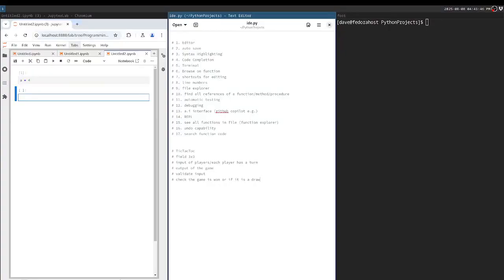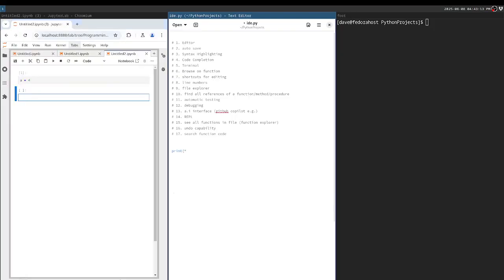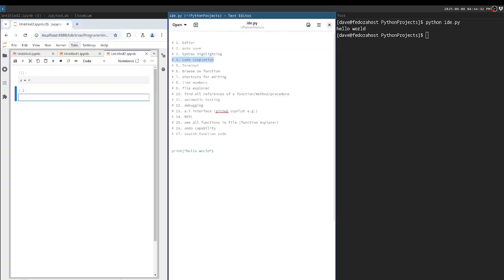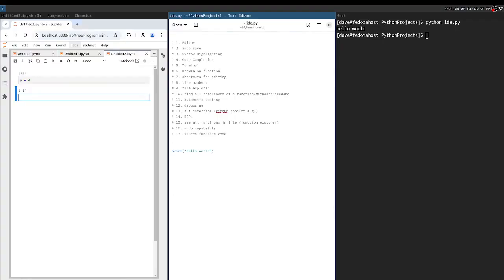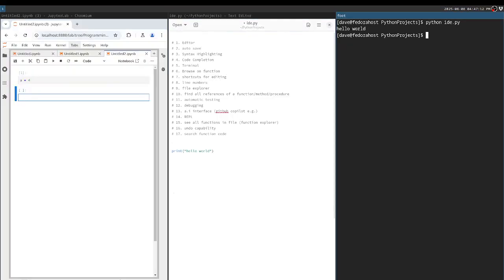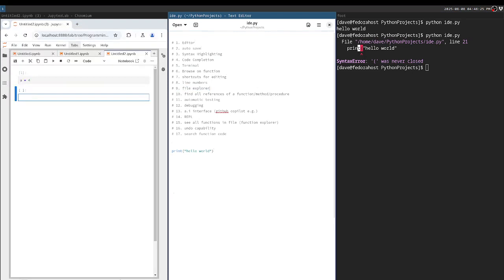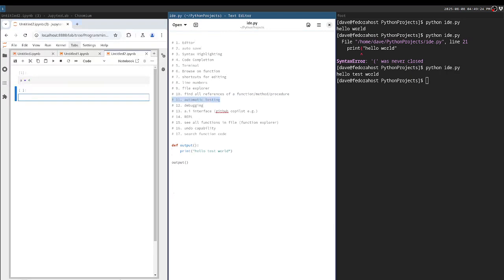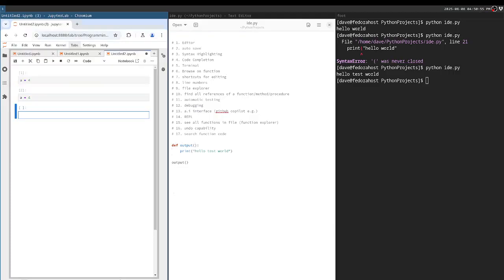What do I need in an IDE?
This is my list collected:
# 1. Editor
# 2. auto save
# 3. Syntax Highlighting
# 4. Code Completion
# 5. Terminal
# 6. Browse on function
# 7. shortcuts for editing
# 8. line numbers
# 9. file explorer
# 10. find all references of a function/method/procedure
# 11. automatic testing
# 12. debugging
# 13. a.i interface (github copilot e.g.)
# 14. REPL
# 15. see all functions in file (function explorer)
# 16. undo capability
# 17. search function code